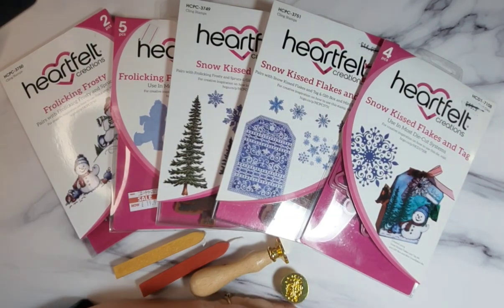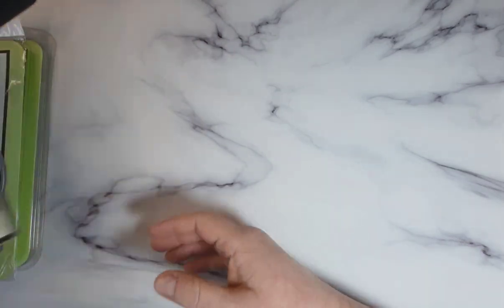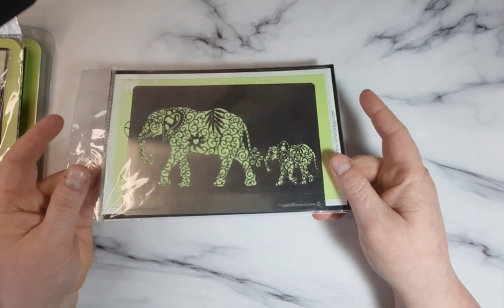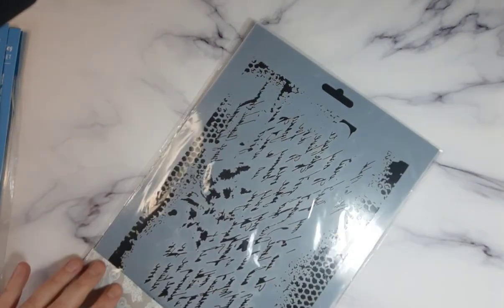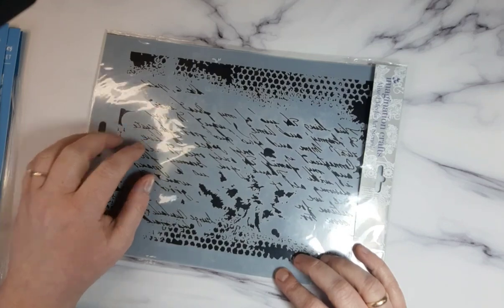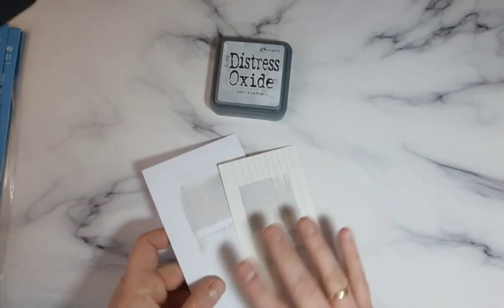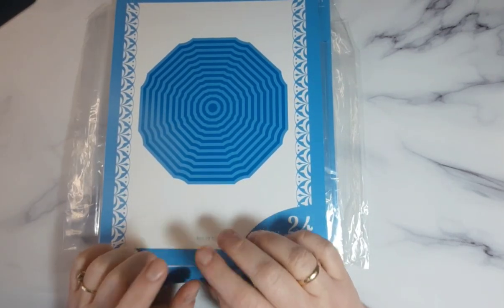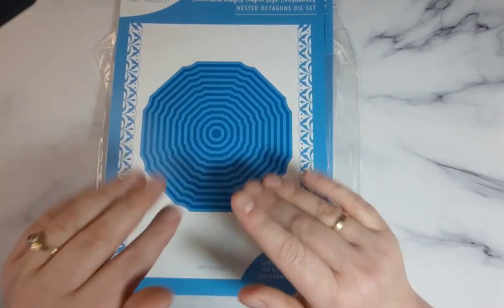Crafty haul, cardmaking haul from ‎@CraftStashcoukTV ebay and The works. Stamps, dies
Today I've got little crafty haul.

Monika 🌻